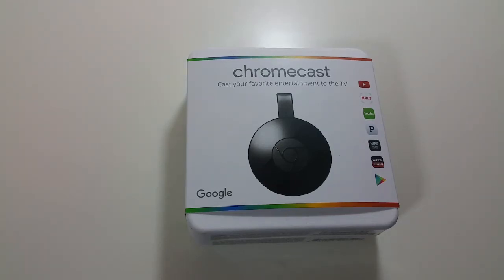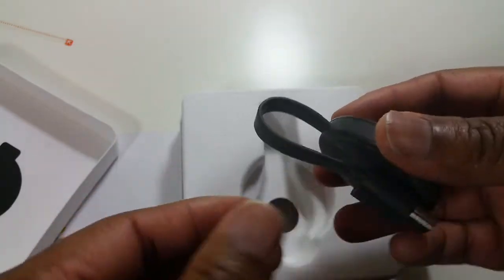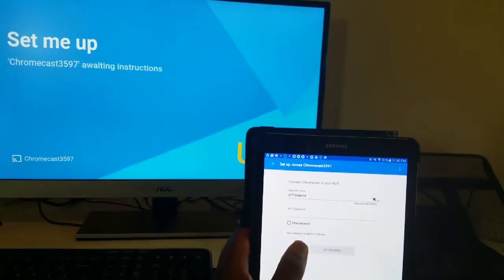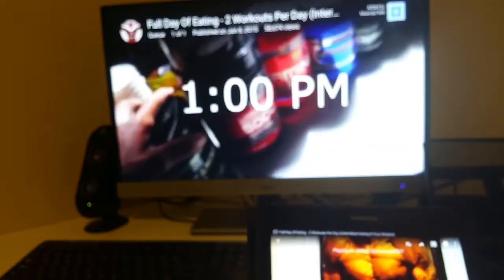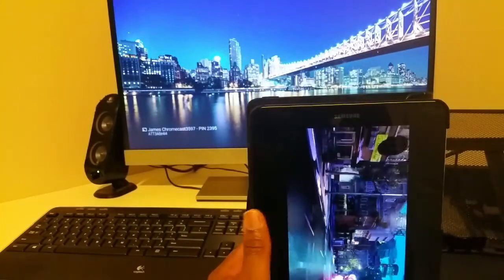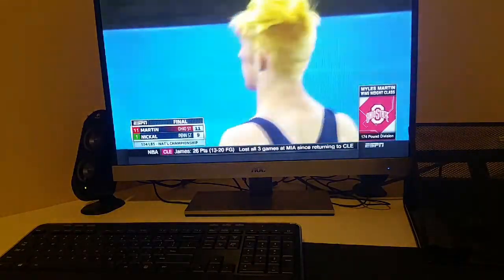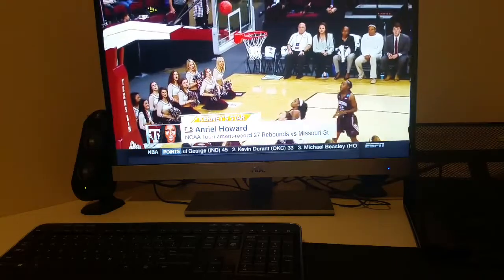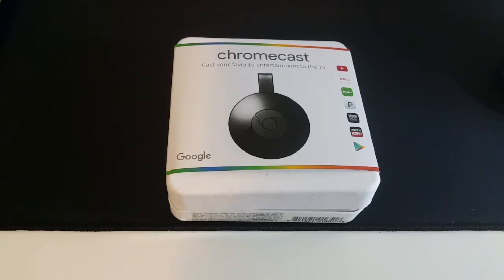Chromcast 2nd Generation Review : Hands on Review and Set Up